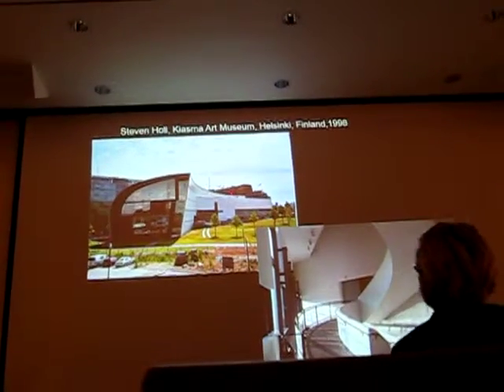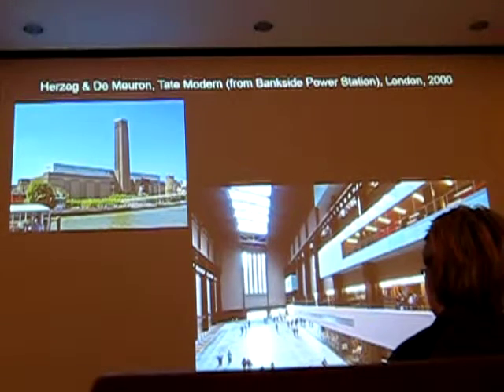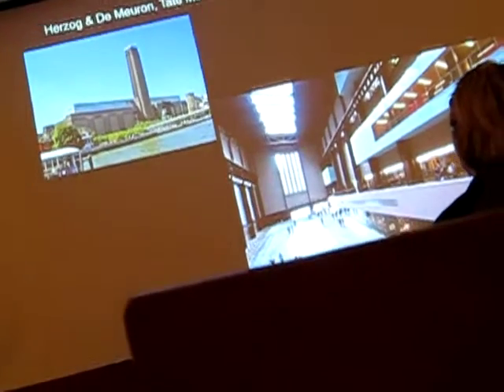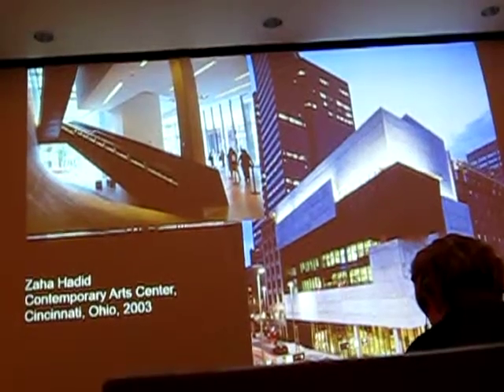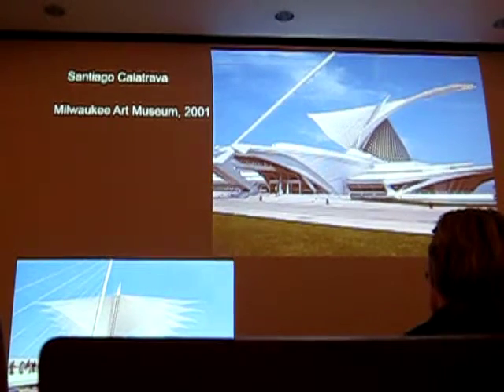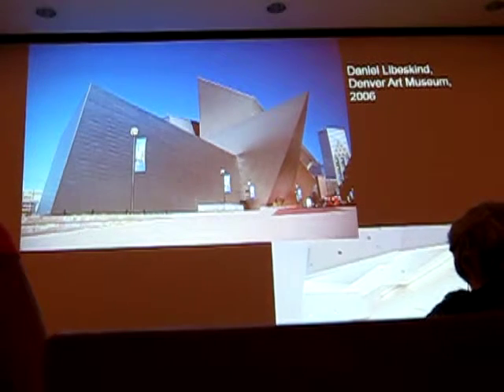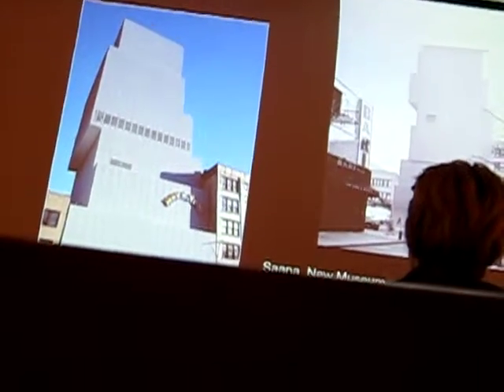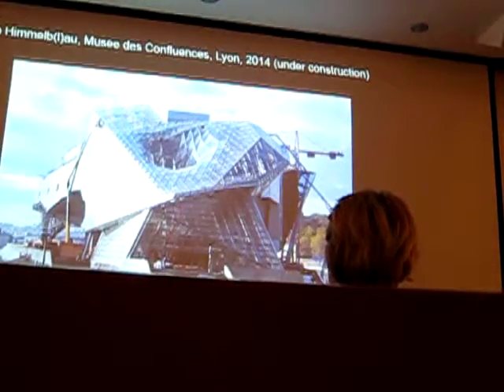MVI 4760 D